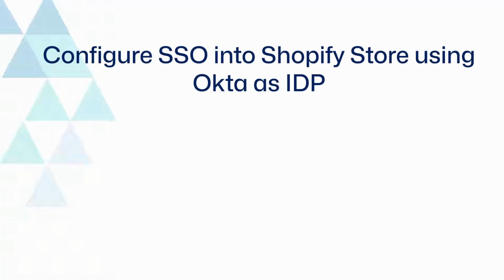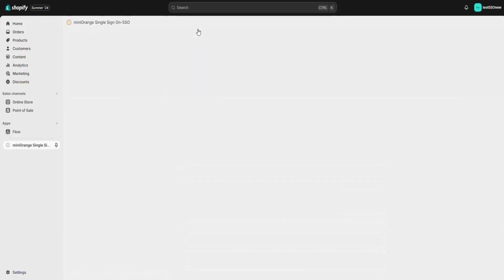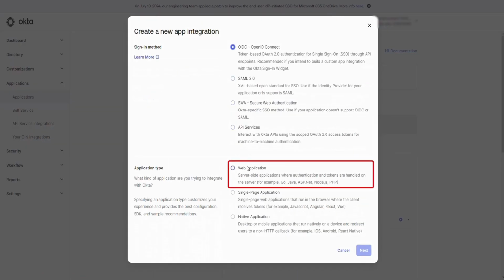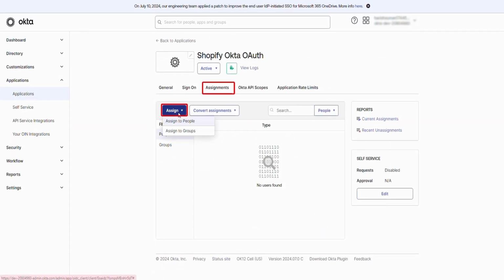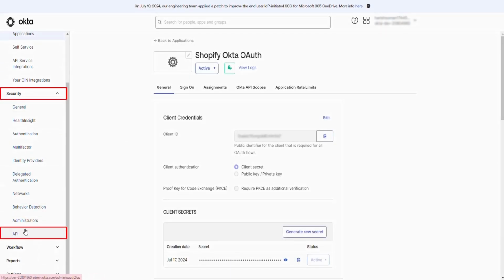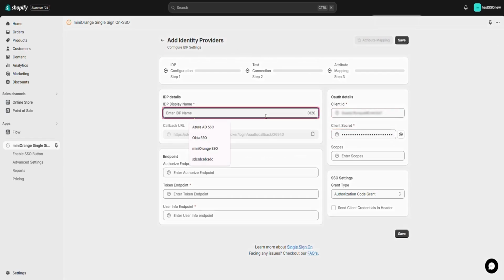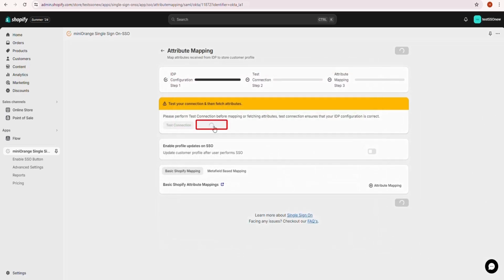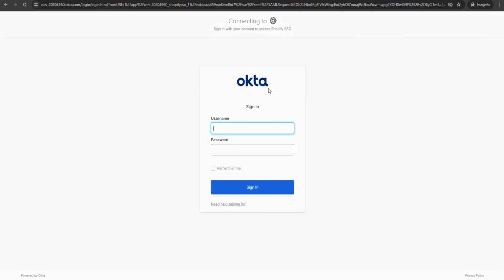Shopify Okta Single Sign-On (OAuth) | Login into Shopify Store Using Okta (OAuth)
Follow the step-by-step instructions to configure OAuth Single Sign-on (SSO) between Shopify as a Service Provider (SP) and Okta as an Identity Provider (IDP) by using the miniOrange Single Sign-on SSO Login Application.
Login to the Shopify Store using Okta, Google Apps (G Suite), Salesforce, OneLogin, Keycloak, and many other Identity Providers.

Please click the link below to install our application on your Shopify Store.

To find more security-related products like 2FA, Social Login for your Shopify Store

Timestamp:

0:00 Introduction
0:10 Configure Single Sign-On app
0:16 Install Shopify SSO Application
0:27 Get Callback URL from Shopify
0:54 SSO Configurations in Okta
1:40 Get Client ID and Secret from Okta
1:40 Map attributes between Shopify and Okta (OAuth)
2:21 SSO Configurations in Shopify
2:35 Retrieve domain from Okta
3:15 How does the SSO App work for end users